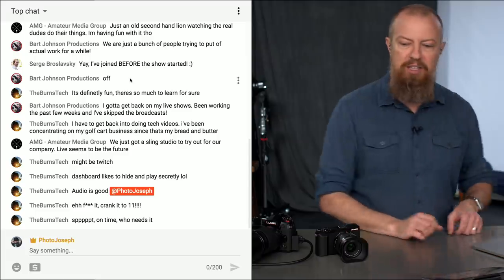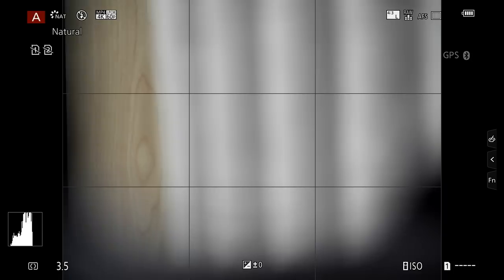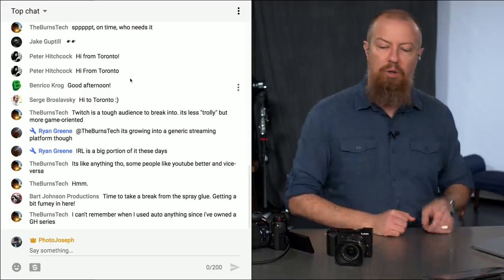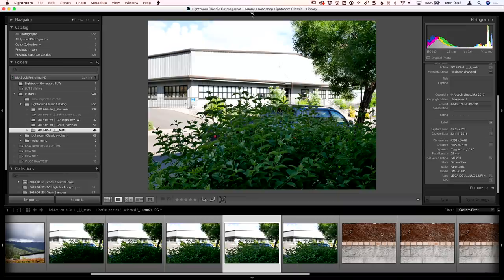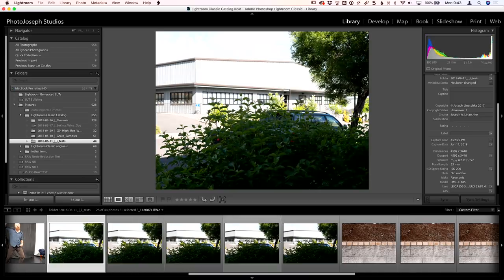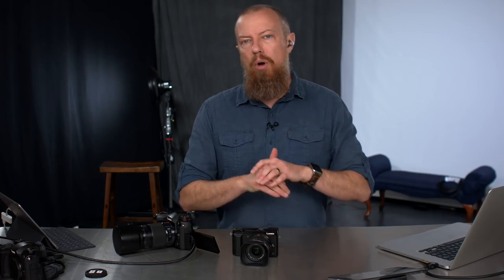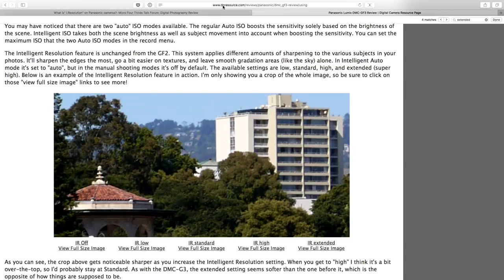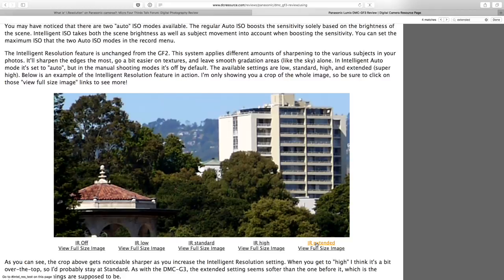i.Resolution, i.Dynamic and i.ISO on LUMIX Cameras ► Should You Use Them?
Ever seen those "i.modes" on your LUMIX camera… i.Resolution. i.Dynamic and even i.ISO — and wondered what they were for and if you should use them? Let's find out!

-PhotoJoseph